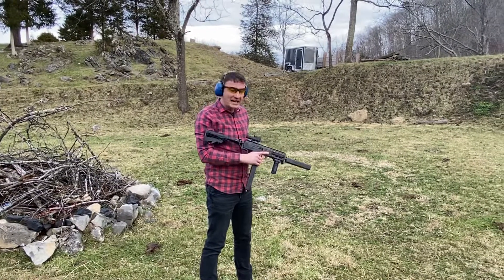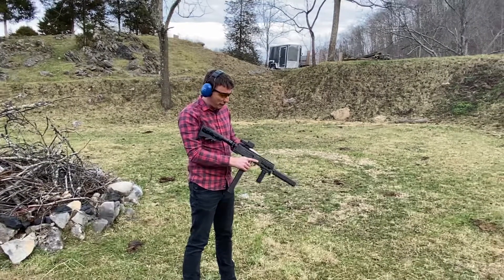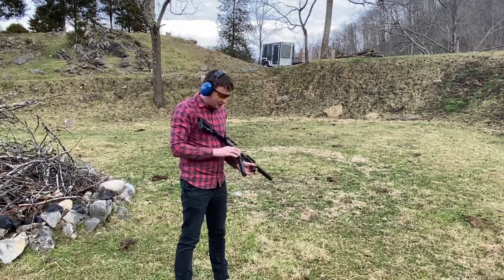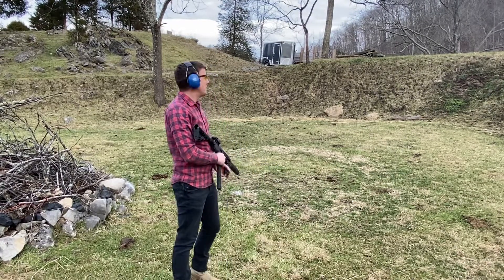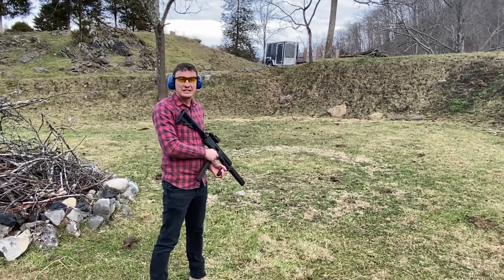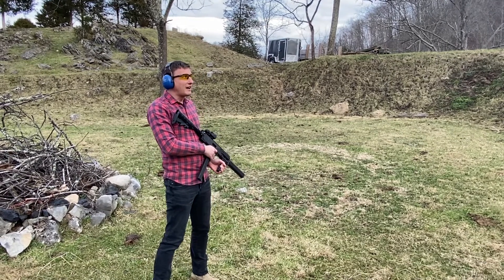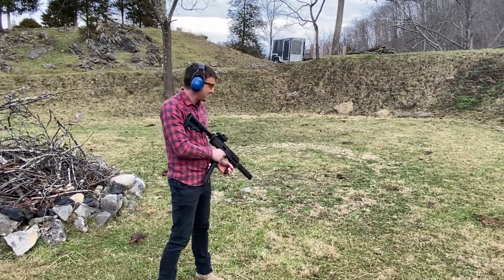Large M11/9 upper with Osprey 45 Suppressor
Firing the M11/9 submachinegun with a Lage upper